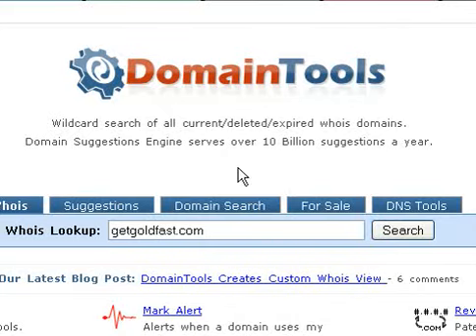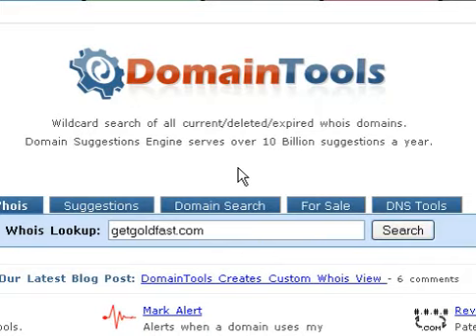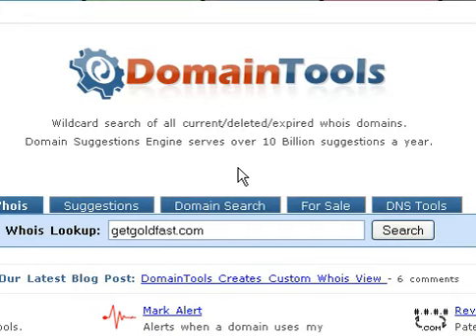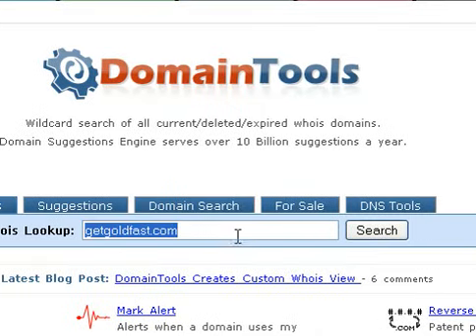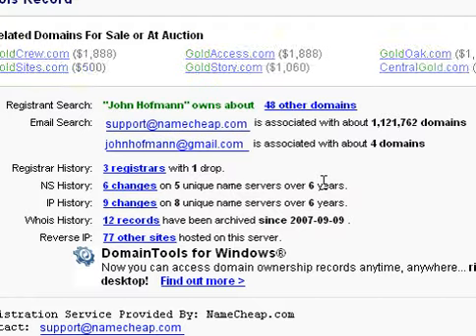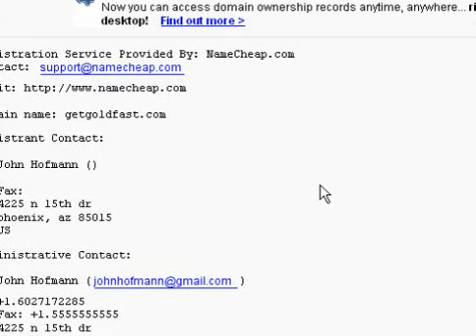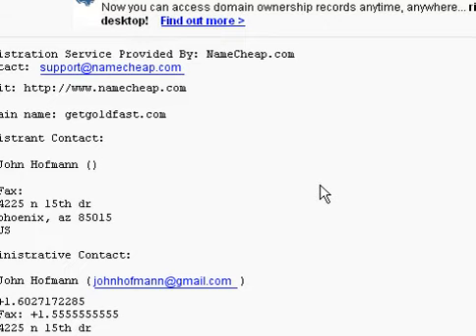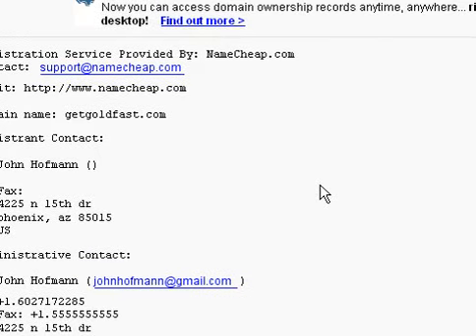off site trade at C2C marketplaces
How to properly investigate and respond to an accusation that a member of a C2C marketplace like ebay or PlayerAuctions has solicited another member to conduct 'off site trade'.

See the forum for many more details and an in-depth discussion as well as steps to take to make sure that you can employ an effective and mature response strategy for your own marketplace.